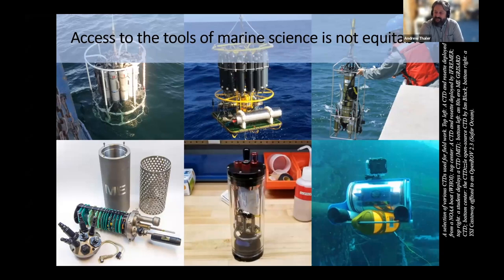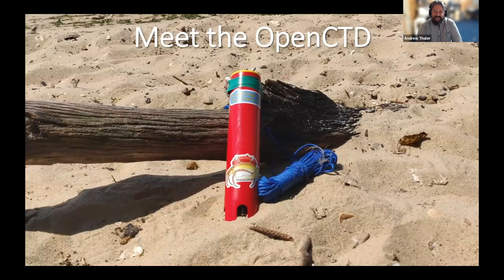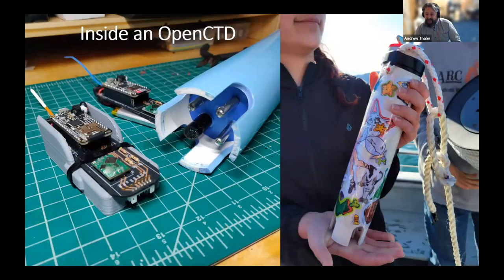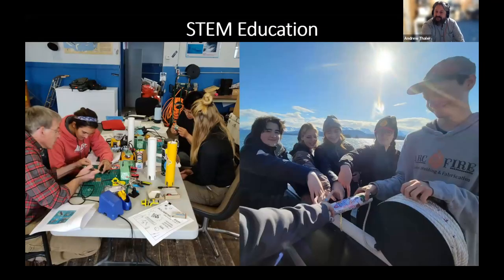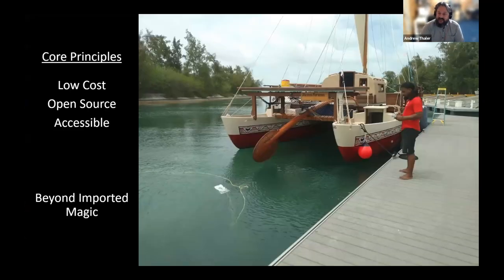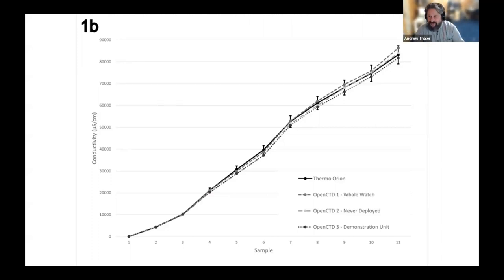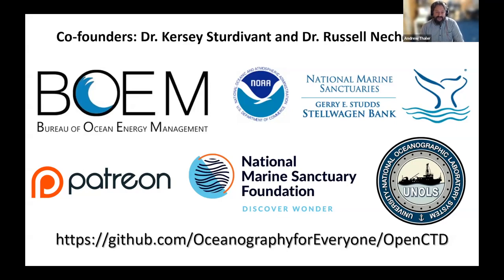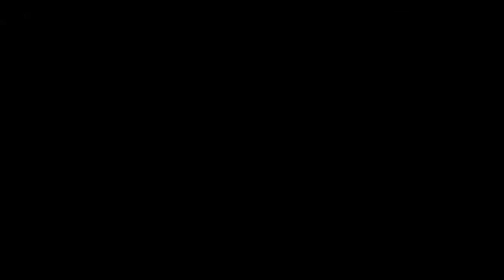GOSH Community Call: OpenCTD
Recording of presentation on the OpenCTD by Andrew Thaler at the October 2023 GOSH Community Call. The topic for the call was open hardware for marine science applications.